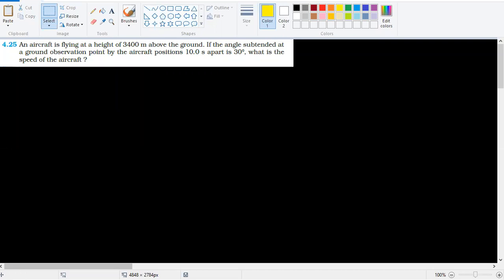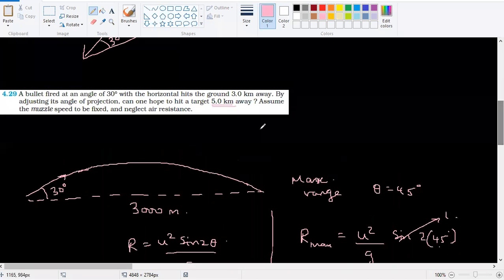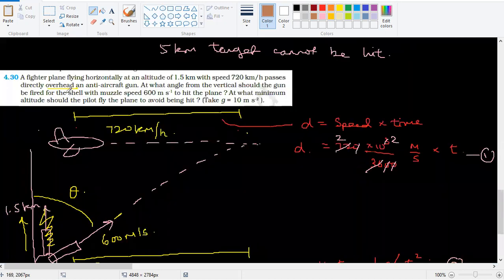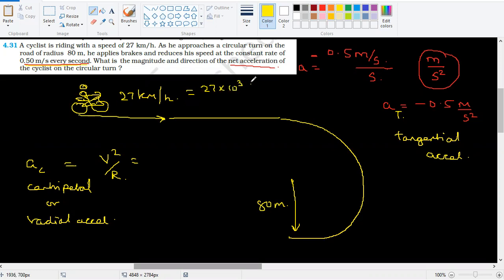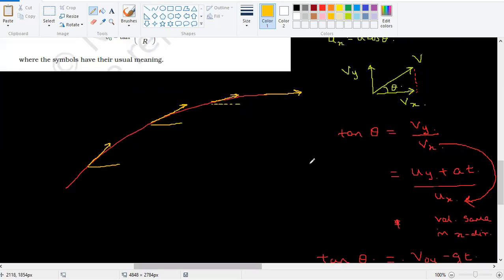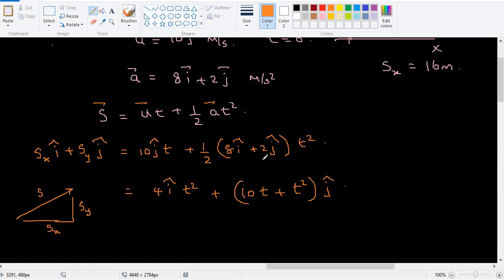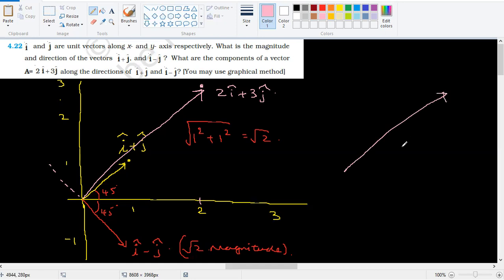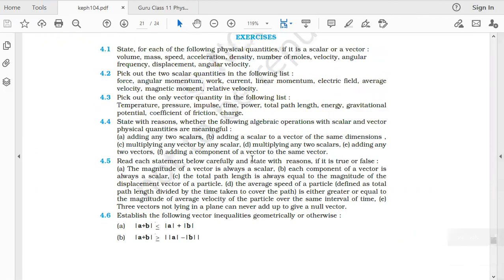11P04 NCERT Numerical Motion in Plane 2D Class 2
CBSE JEE NEET Physics 11th XI Chapter 4 Motion in a Plane 2D